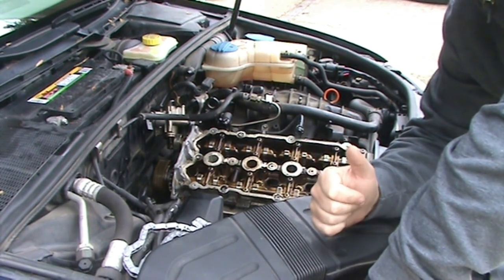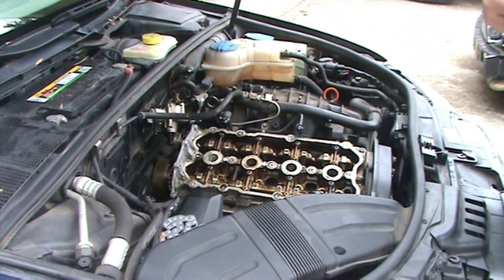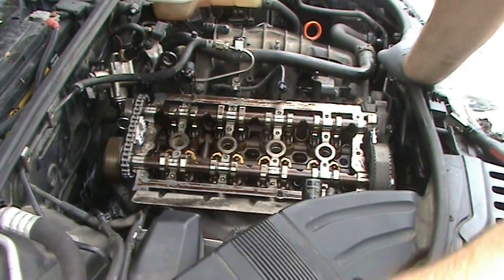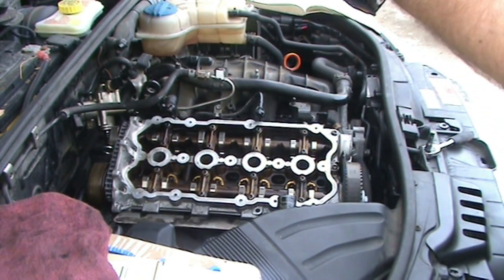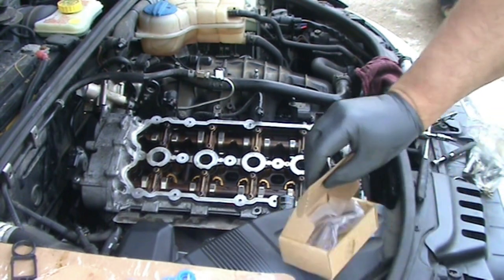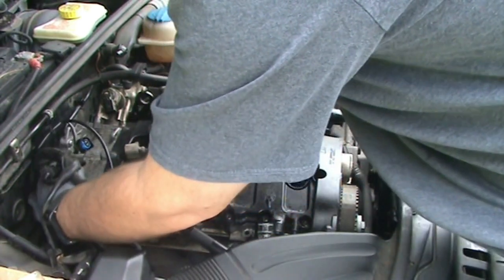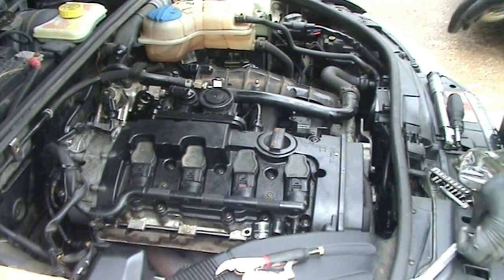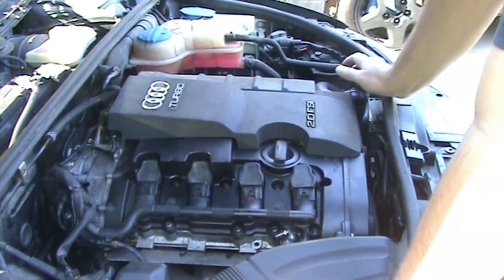How To Replace Broken Audi Cam Chain and Tensioner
The cam chain on my Audi broke while driving and destroyed the chain tensioner. I bore-scoped the pistons and valves to make sure they were not damaged when the chain snapped, it is an interference head and I got lucky. I watched a video on this repair process, but the comments were very negative. Most of them were directed toward the procedure used and the use of RTV. I used the same method, which is not the procedure in the manual. I explain why I do stuff this way and I try to correct some of I thought was wrong with the video I watched. The car is driving great and my fuel mileage has increased.